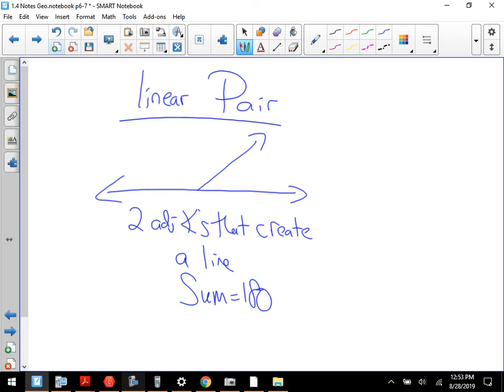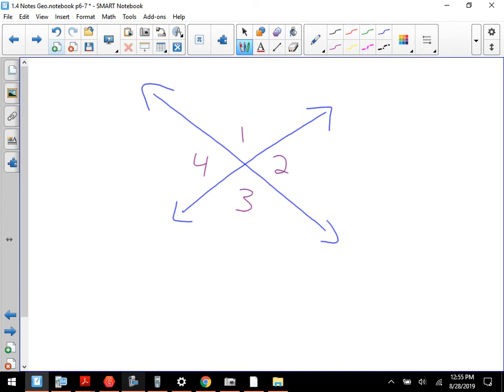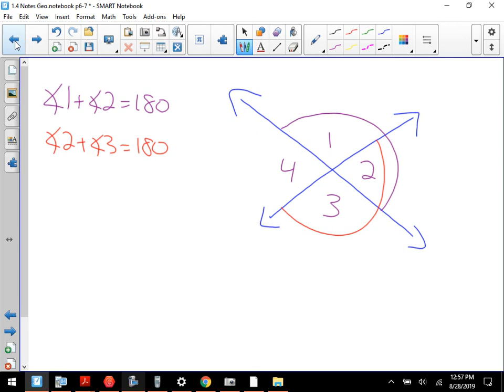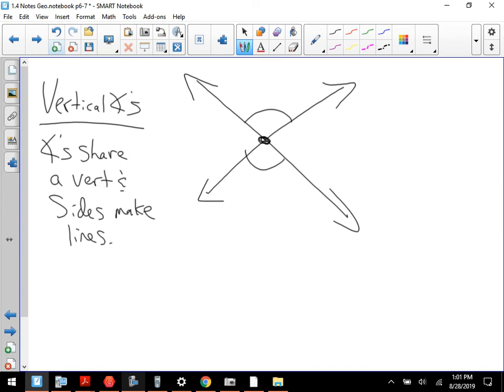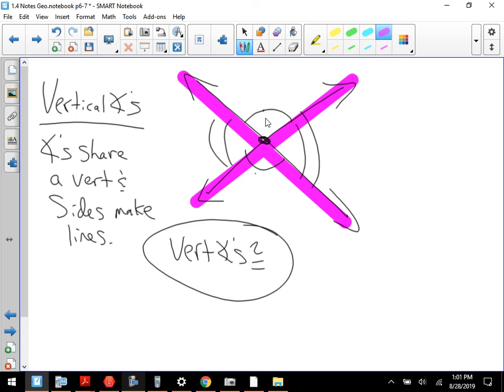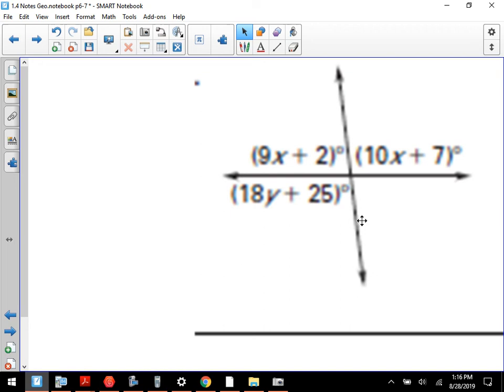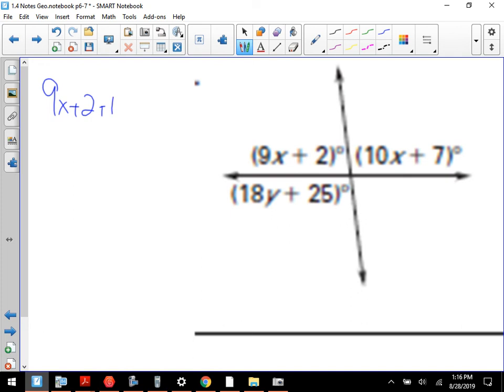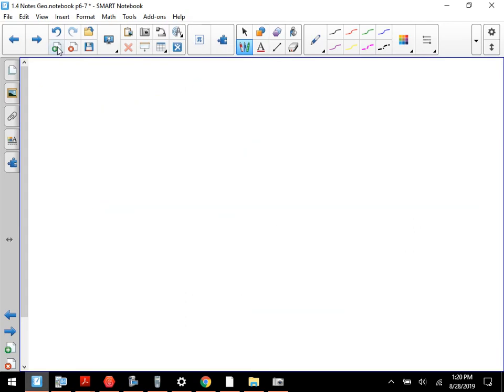August28 angles day 2 p9 10